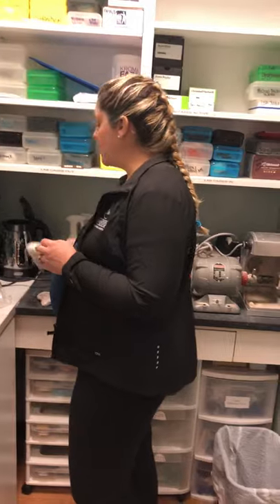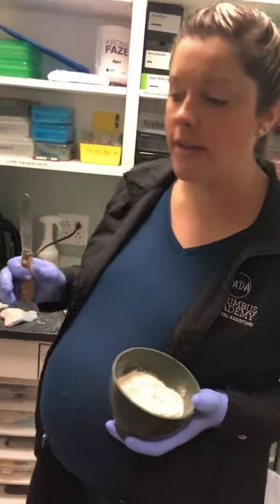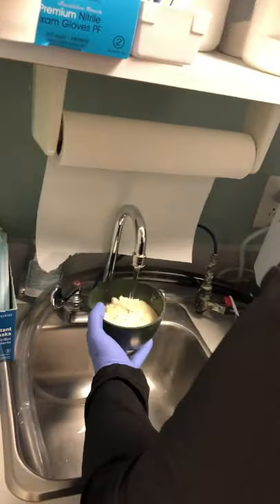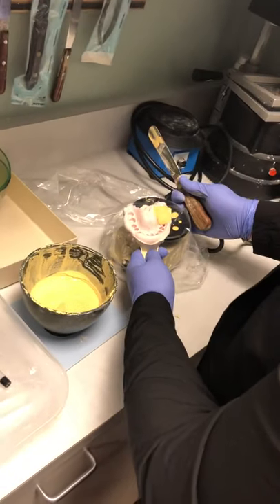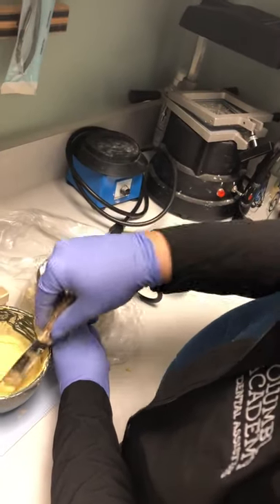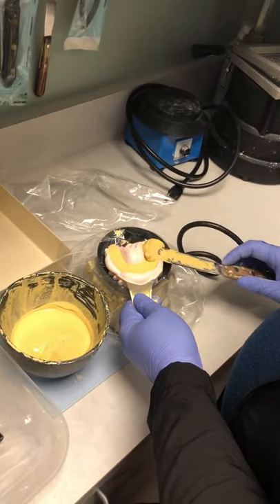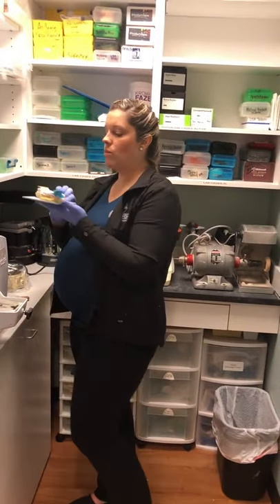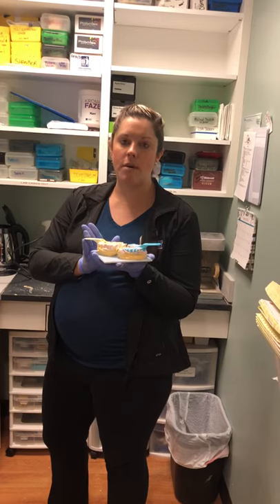How to Pour up a Stone Impression